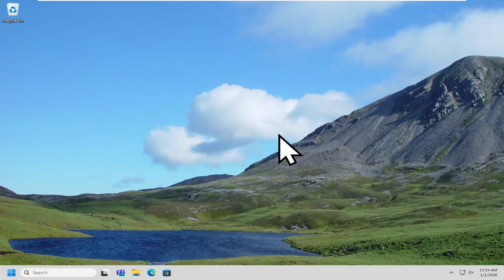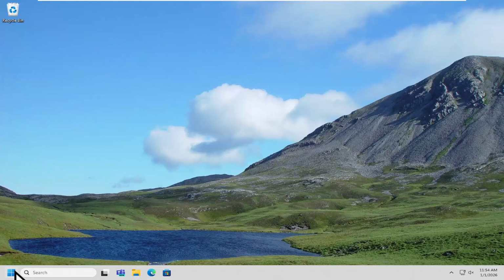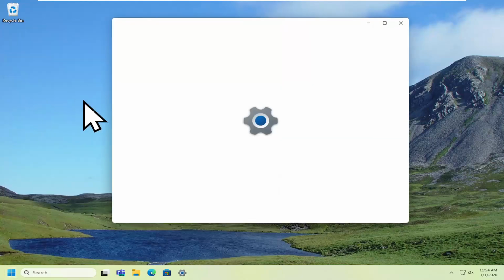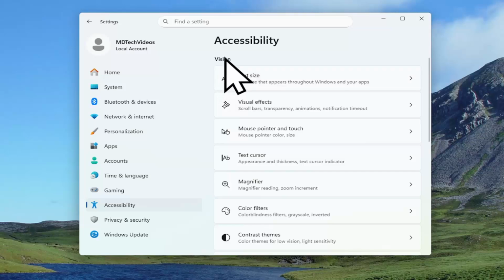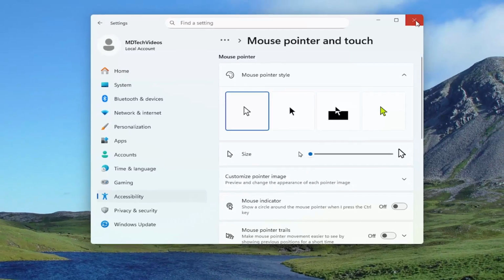How To Change Mouse Pointer Size In ASUS VIVOBOOK 16 [Tutorial]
This video tutorial explains how to change the mouse pointer size on an ASUS VivoBook 16, a feature that enhances visibility and personalization while using the laptop. It discusses the benefits of adjusting pointer size, including easier tracking, improved accessibility for users with visual impairments, and a more comfortable computing experience. The tutorial provides context on how mouse pointer settings affect overall navigation and usability without walking through step-by-step instructions. Viewers gain a clear understanding of why customizing pointer size can improve productivity and user experience on an ASUS VivoBook 16.

Issues addressed in this tutorial:
change mouse pointer size ASUS VivoBook 16
customize pointer size Windows
ASUS VivoBook 16 accessibility settings
increase mouse cursor size
Windows pointer settings ASUS laptop
improve cursor visibility Windows
ASUS VivoBook 16 personalization
adjust mouse pointer Windows
Windows 11 cursor size
enhance navigation Windows laptop

By focusing on changing the mouse pointer size on an ASUS VivoBook 16, the tutorial helps users understand how accessibility and personalization options can enhance usability. It highlights scenarios where adjusting pointer size improves visibility, reduces eye strain, and facilitates smoother navigation. The content is useful for students, professionals, and anyone seeking a more comfortable and efficient Windows experience. Overall, the video provides helpful insight into managing pointer size for better usability on ASUS laptops.